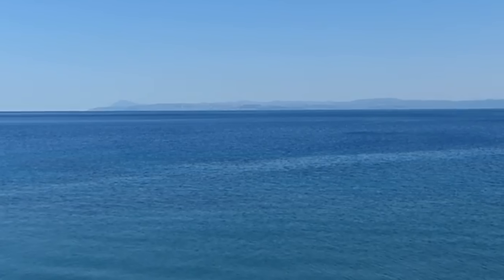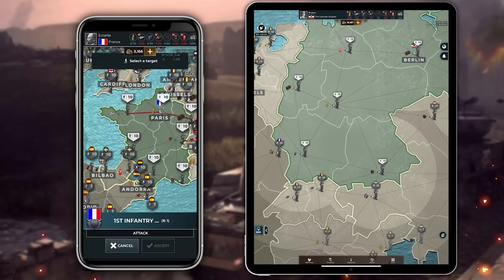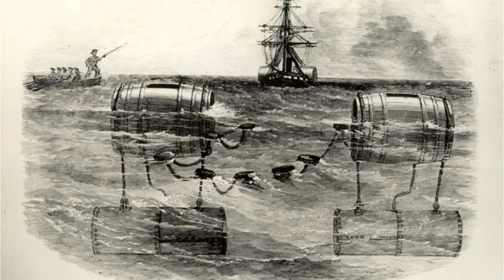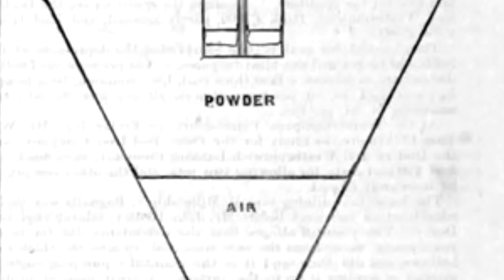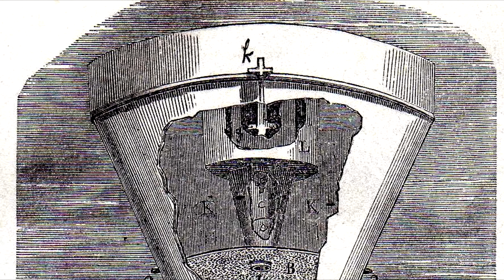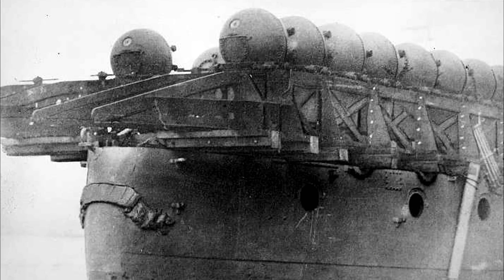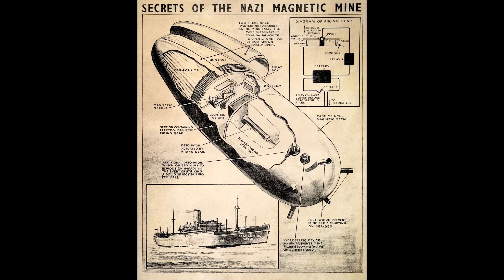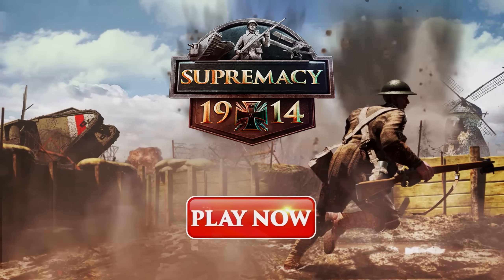INFERNAL MACHINES, the History of Naval Mines | Sails and Salvos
Naval mines have been around for centuries in one form or another. In today's video we will look at the evolution of their technology.

(List of all my pages)

Timestamps:
0:00 - 2:06 Intro
2:06 - 5:45 Misconceptions about Naval Mines
5:45 - 7:42 14th Century to the American Revolution
7:42 - 11:25 War of 1812 to Russo-Japanese war
11:25 - 14:00 WW1 and WW2
14:00 - 15:03 Modern Mines
15:03 - 15:53 Outro

Sources:

Gilbert, J.A. (2001). Combined mine countermeasures force. Naval War College, 2.

BTC- bc1qjs2fqh6zupnwzjhyd9kjvqfld728sqnea4r67s

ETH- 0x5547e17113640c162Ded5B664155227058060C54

Thanks to my ConelyFans:

Icosaedro
Ragnarok
Sean
O D
Mr X2
Blue Knight
Sukoshi Tiger
Sleepy .Time
Limmy K
Marvin Mills
Yuk-Luen Man
Logic_set_to_one gaming
MetaDave
Flying Pachyderm
David Hall
Willbuh Williamz
pompomchan
Braňo Kohút